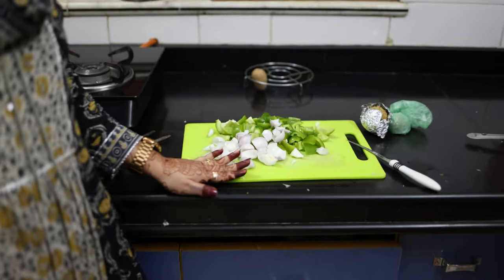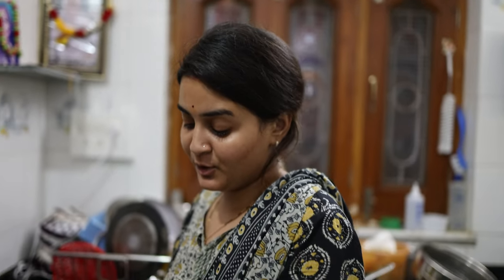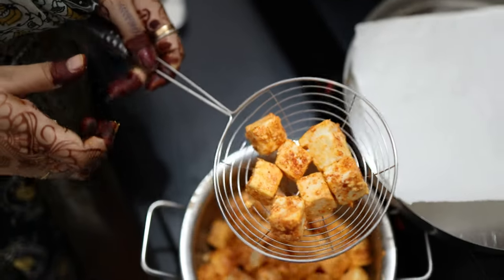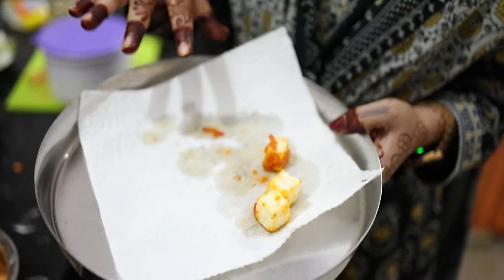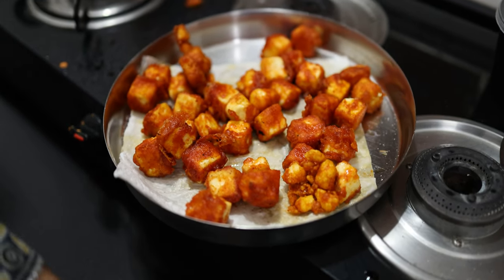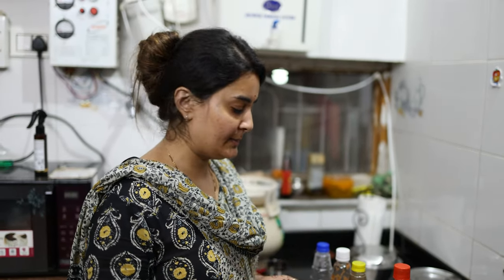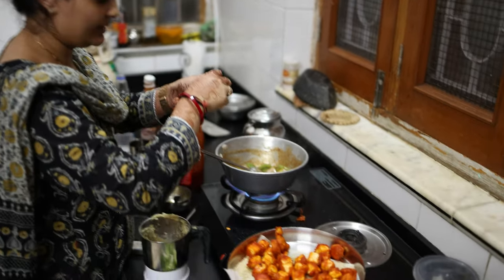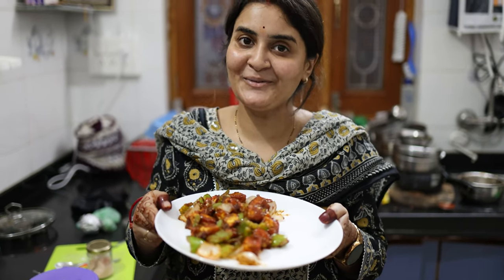How to make Restaurant Style Chilli Paneer - गर्मागर्म चिल्ली पनीर बनाये 2 सीक्रेट ट्रिक के साथ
✦Share your pictures on my Facebook group: